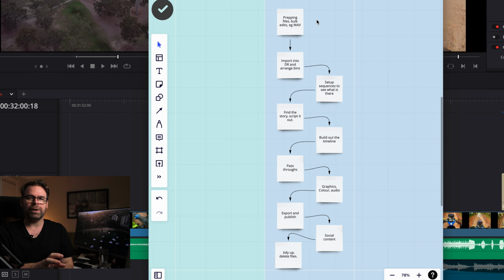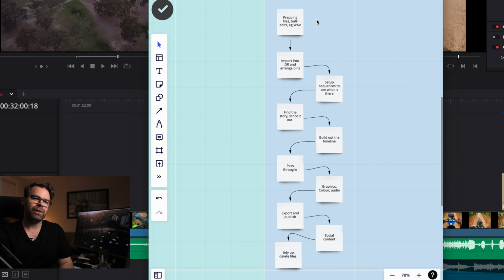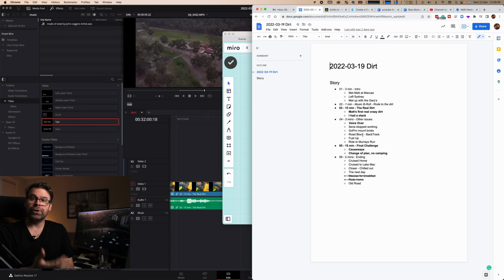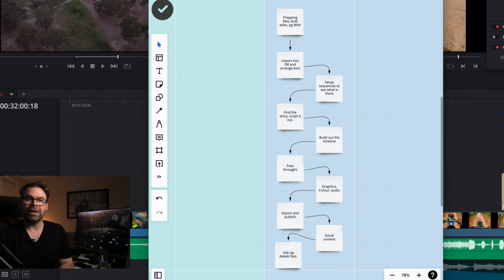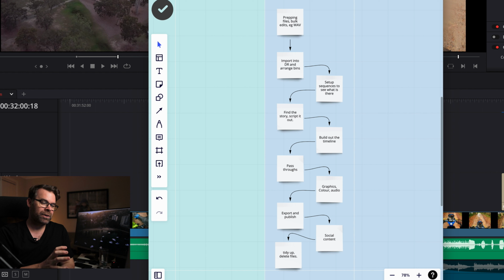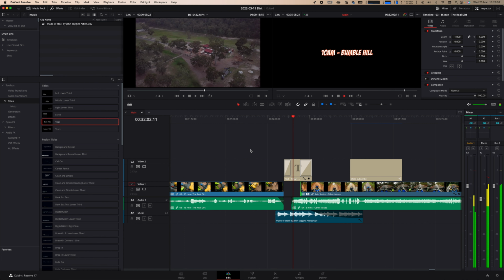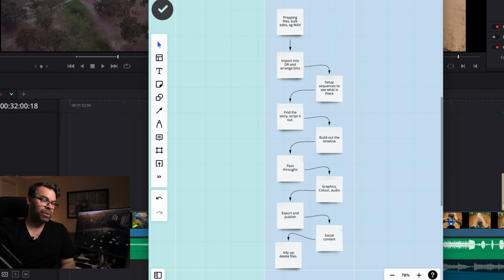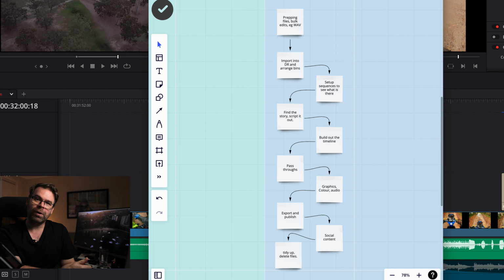Motorcycle Video Creator Course - Class 9 - Workflow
Reviewing and designing your workflow is a great way to understand what is costing you time and how you can tweak yours to make things easier.

I'll run through my workflow from start to completion.